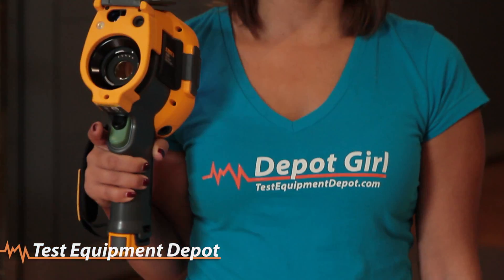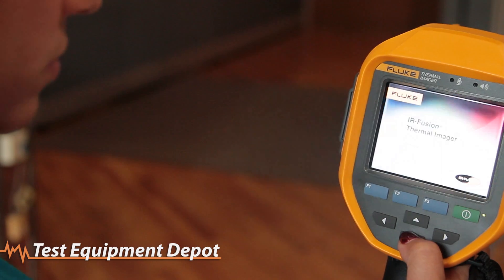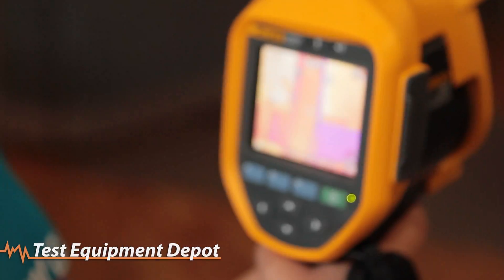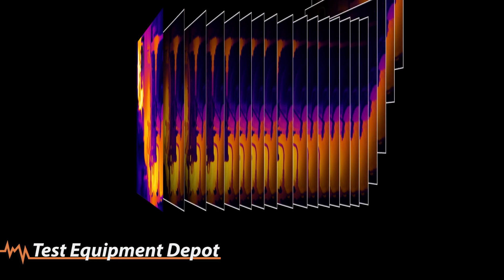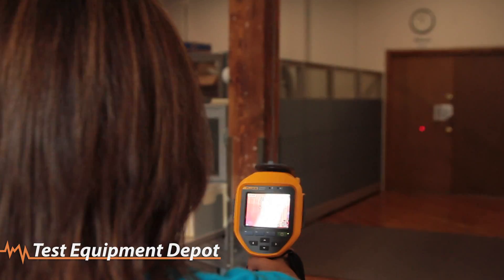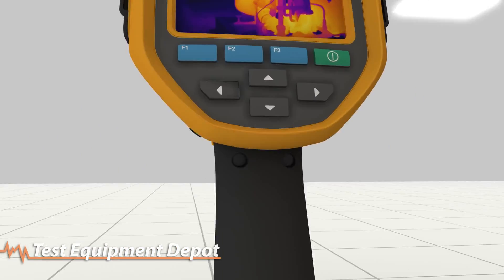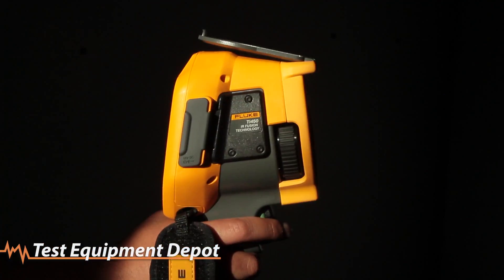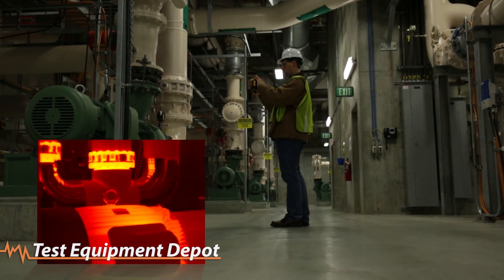The Fluke Ti450 Thermal Imager with MultiSharp™ Focus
Capture a clear, accurate image focused throughout the field of view with MultiSharp Focus.

LaserSharp Auto Focus, exclusive to Fluke, uses a built-in laser distance meter that calculates and displays the distance from your designated target with pinpoint accuracy

Standard Resolution: 320x240, 60 Hz

Get 4x the pixel data with SuperResolution, which captures multiple images and combines them to create a 640 x 480 image
Save time – wirelessly sync images directly from your camera to the Fluke Connect system, and attach to an asset record or work order
Get the context of the visual and infrared details all in one precisely blended or picture-in-picture image with IR-Fusion technology

Monitor processes with video recording, video streaming, and remote control

See the details you need with interchangeable smart lenses – 2x and 4x telephoto and wide angle – no calibration required

Get instant focus on a single target with LaserSharp Auto Focus
The Fluke TI450 60HZ with MultiSharp Focus creates images focused throughout the camera's field of view. Focus is one of the most important aspects of thermography, and an out of focus image can give you data that can lead to misdiagnosis – costing you thousands. With the Fluke Ti450, worrying about focus is now obsolete. With MultiSharp focus, you get images automatically focused throughout the field of view, even if you start from a completely blurry target. That's because the camera takes multiple images and combines them to give you clear, accurate focus on targets near and far. Simply point and shoot.